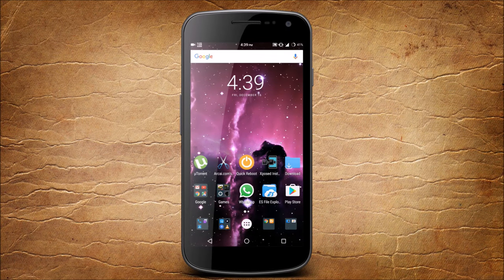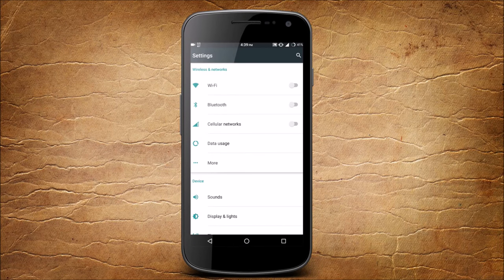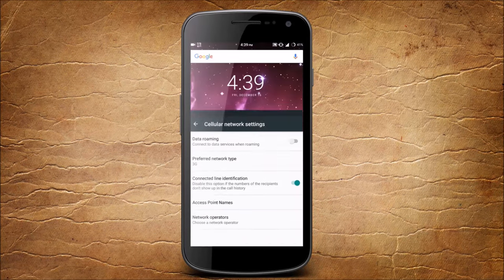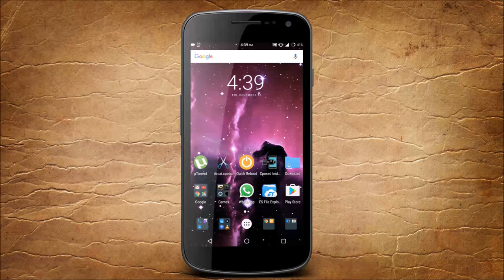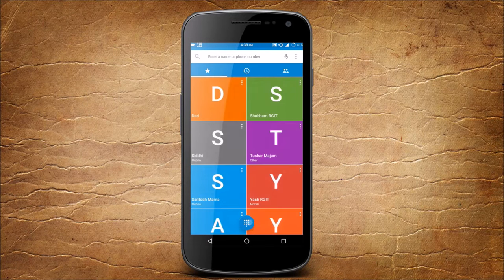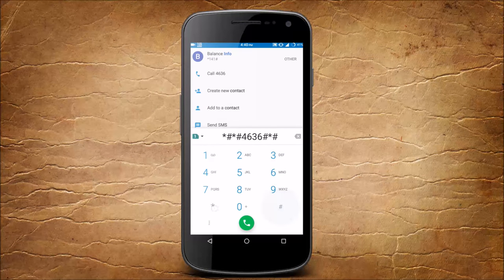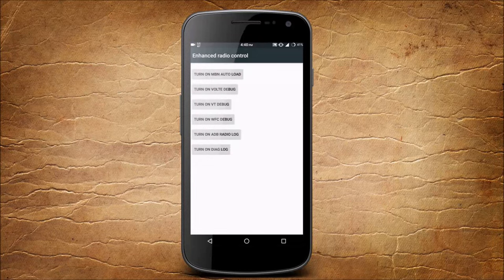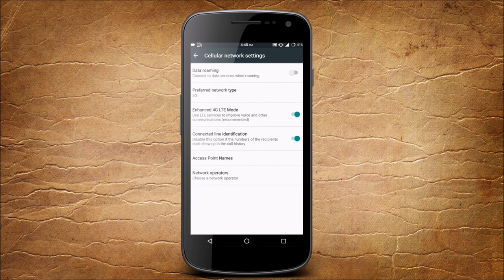How to get VoLTE in any Android device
Steps:
1. Go to phone Dialer and press *#*#4636#*#*
2. As you press the above code, Testing menu will appear.
3. In Testing menu, click on Phone information.
4. Now scroll down and click on OEM-SPECIFIC INFO/SETTING.
5. Here click on TURN ON VOLTE DEBUG.
6. That's it, now your device has VoLTE. Go to Settings then cellular networks. You can find the feature here.